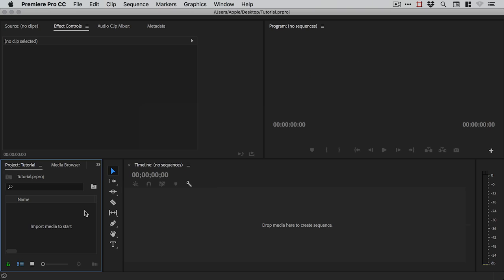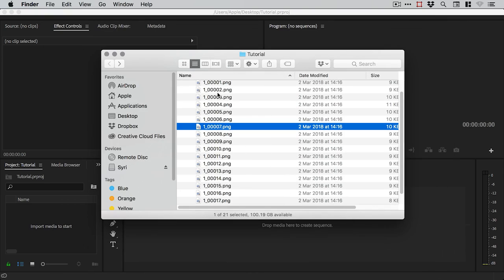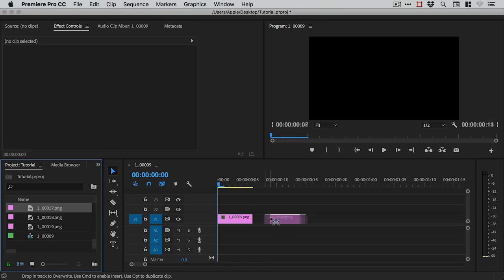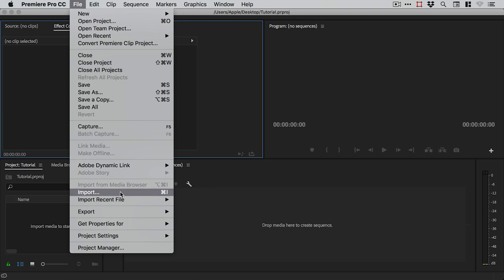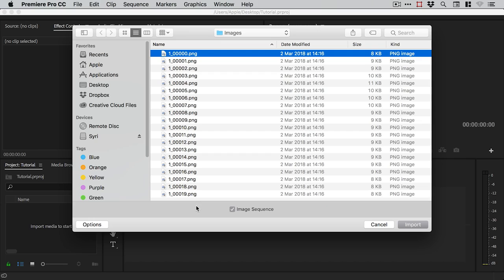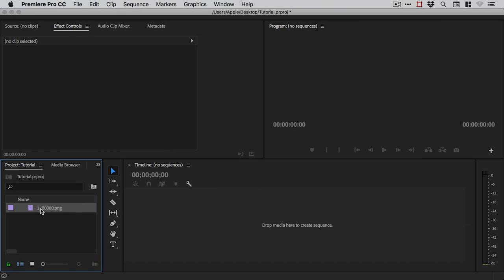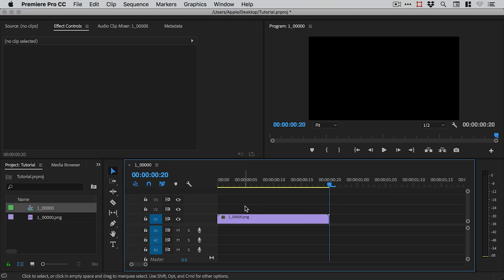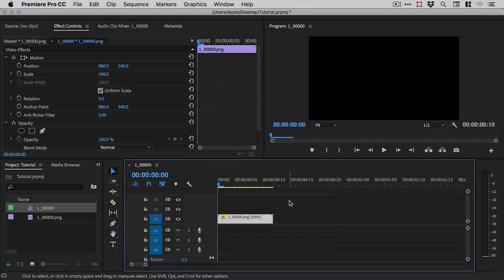Image Sequence in Premiere Pro | 2 Minute Tutorial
In this tutorial, we're going to learn how to create an image sequence in Premiere Pro.

⭐️ The zero-code website builder perfect for designers!